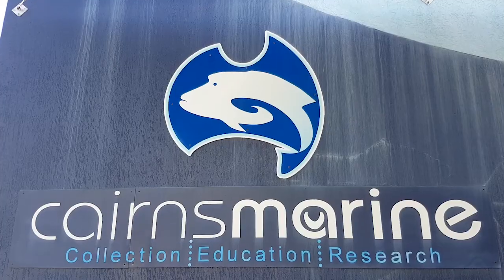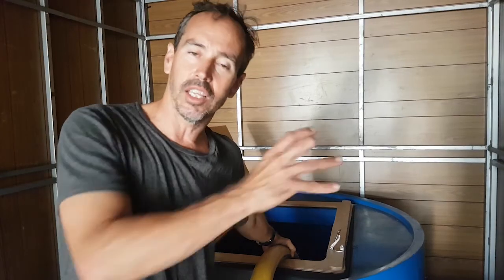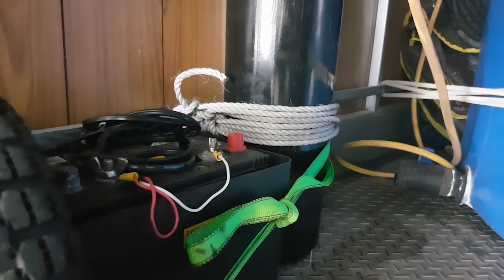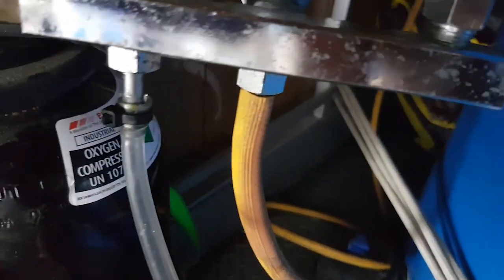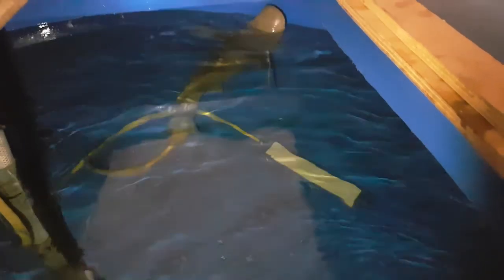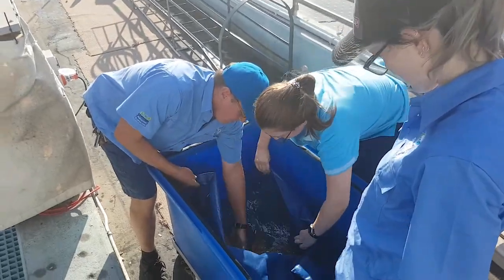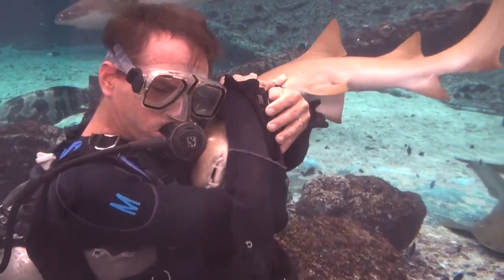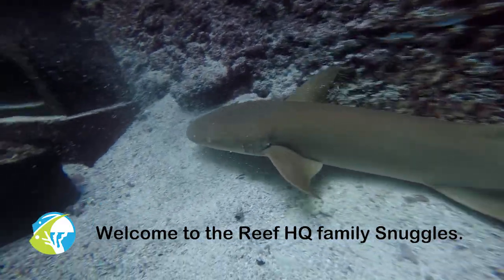How to Transport a Shark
It was a sad time in July 2017 with the passing of Cuddles, our tawny nurse shark who had been at Reef HQ Aquarium for 21 years.

On March 20th 2018, it was a happy day when we introduced our newest addition to the family, a young male tawny nurse shark. We hope Snuggles will be with us for 21 years, and like his predecessor become a favourite for Reef HQ guests and be an ambassador for sharks worldwide.

But how do you transport a shark 350 kilometres?